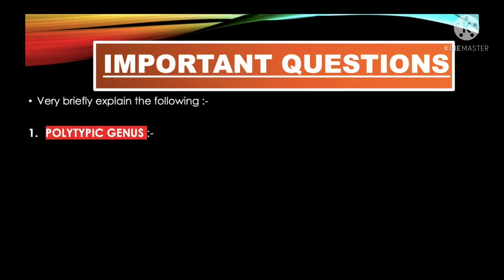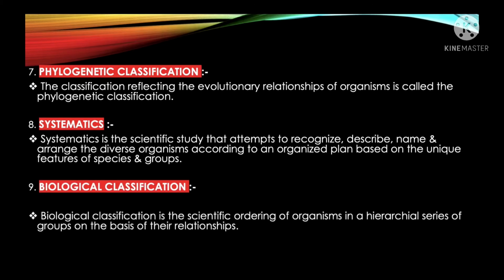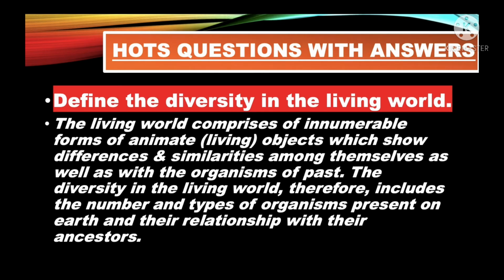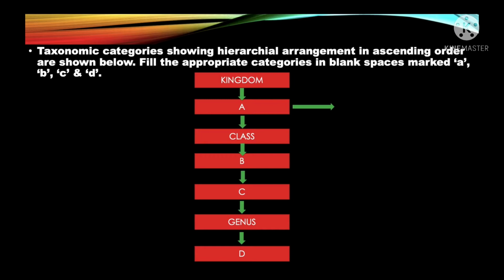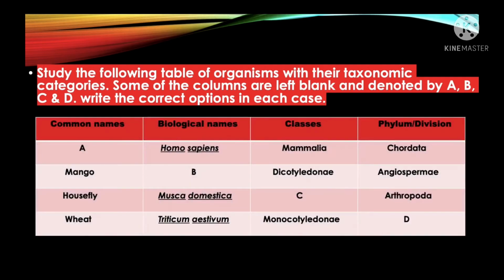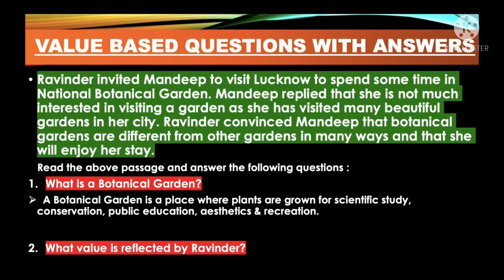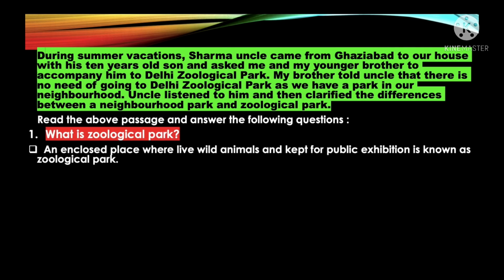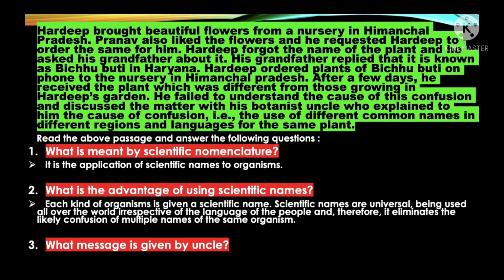The living world (Part-2)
This video is taken from …. The living world, part 2nd of cbse class11th.
In this video we will focus on….
* Important questions
* HOTS
* Value based questions with answers
If you have any questions, queries or suggestions, you can ask in the comment section below.